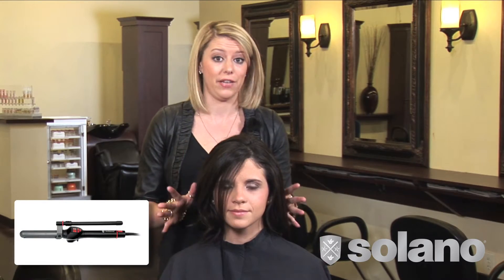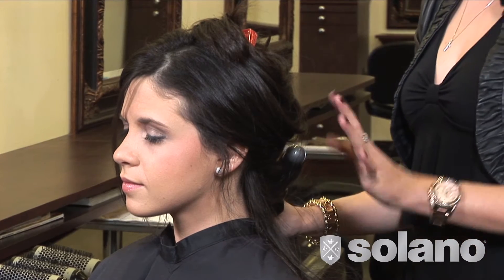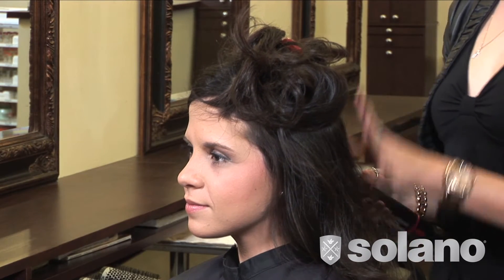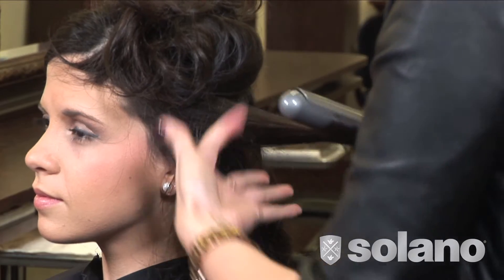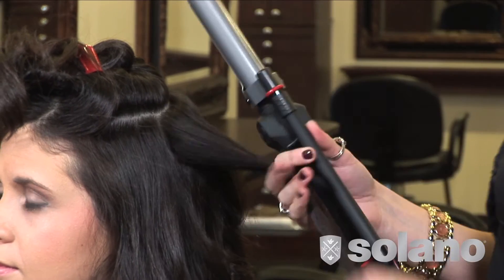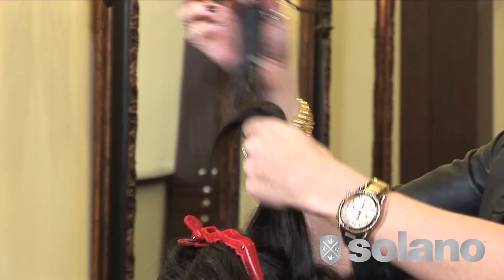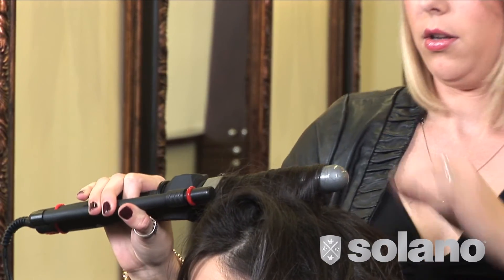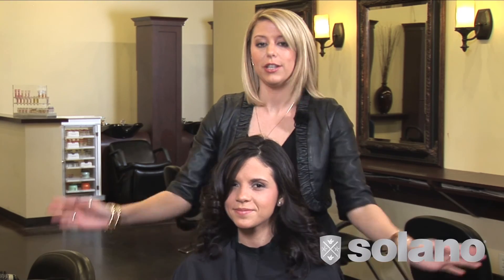PartyCurls.mov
Learn how to create beautiful bouncy curls in minutes with our Solano SmoothCurl450 marcel iron.